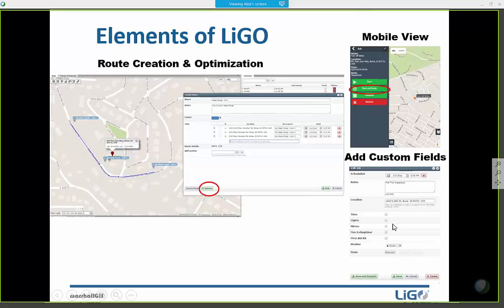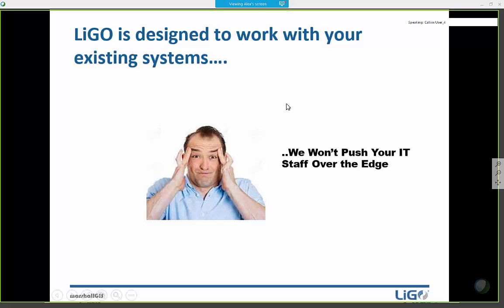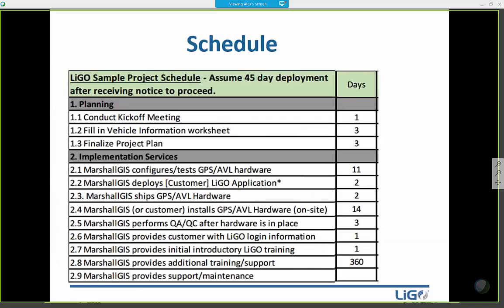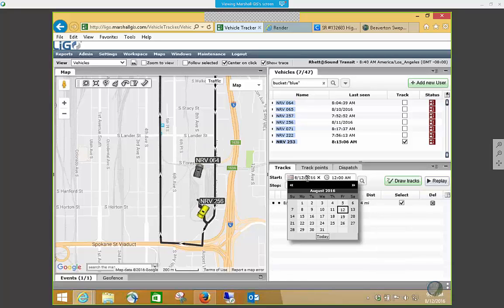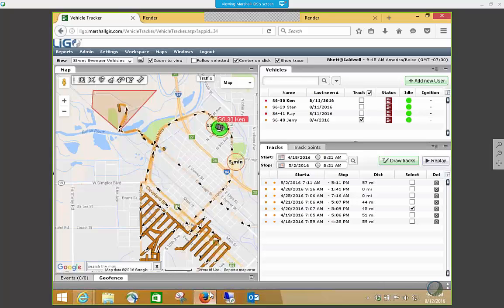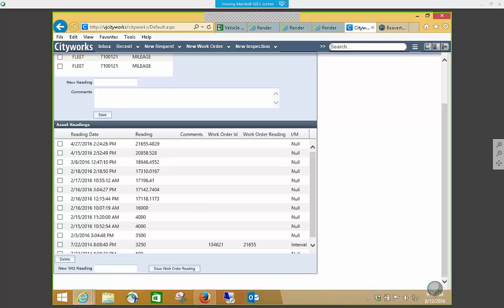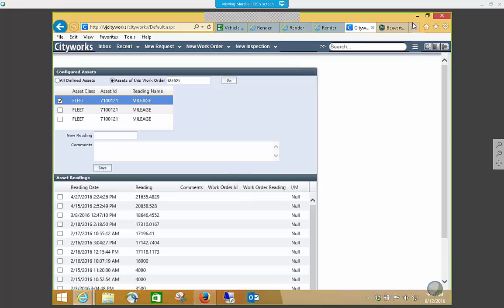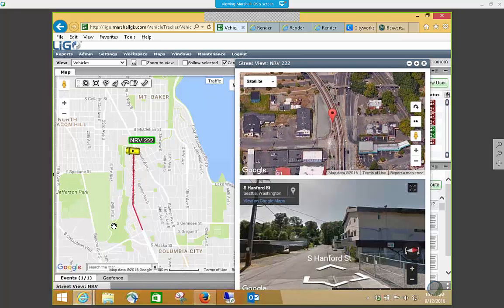MarshallGIS GR Demonstration and Interview